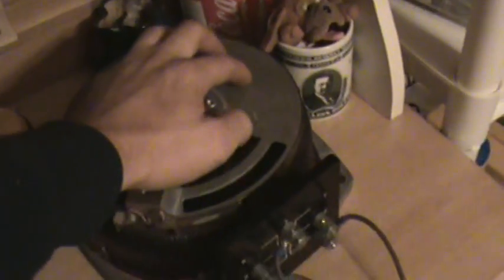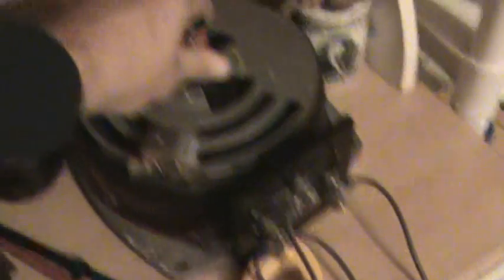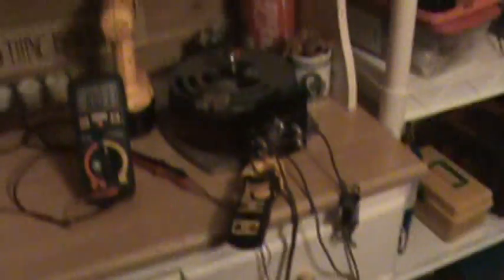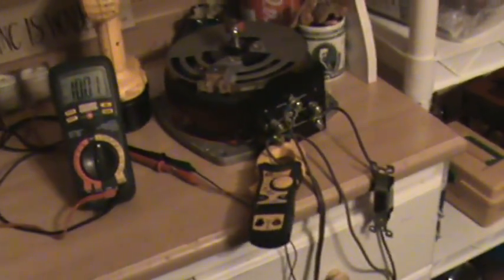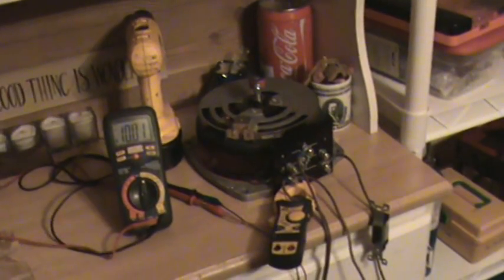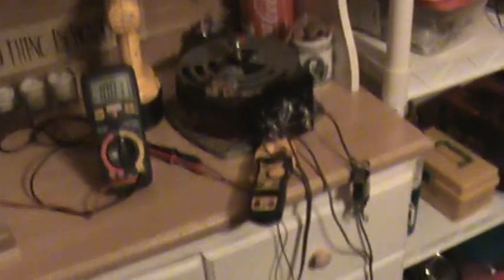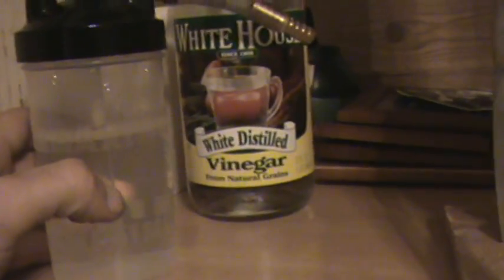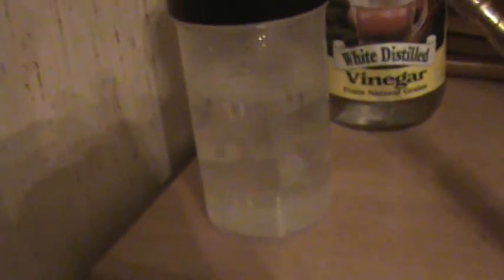Vinegar cleaning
I'm trying to get my blue flame back even with a super strong sodiom hydroxide mix. Vinegar seams to take all the lye vapor's back out of the cooled hho gas. I'm not sure what what this vinegar lye mixture make's , but it dont make any other color's in my hho flame. The smalll amount of vinegar only last for a short time befor it stopped scrubbing the lye out.

 I think a true clean hho only flame will appear very small with visable light but it still heats like the 6 inch flame you see from dirty hho. I'm limited on the amps right now but at 12V around 30Amp I  still get a clean flame.